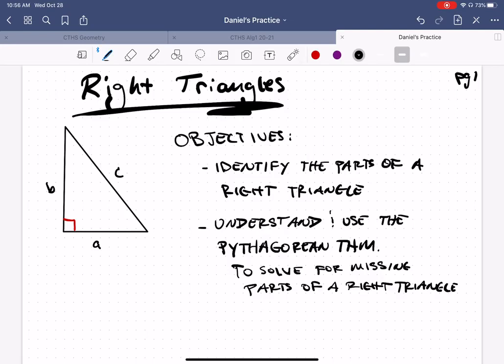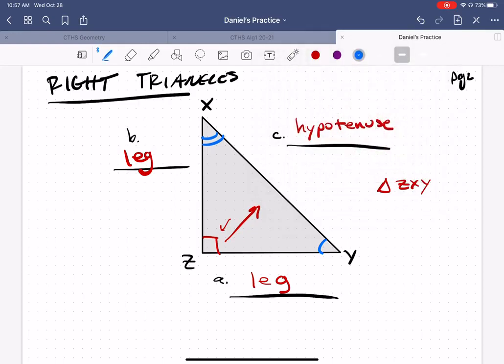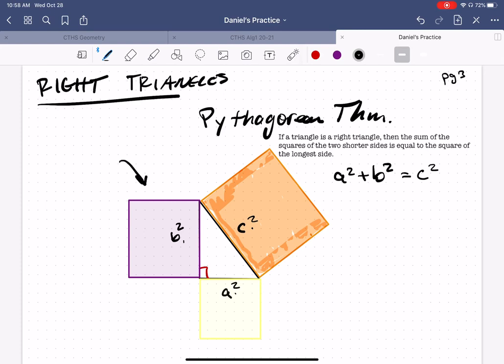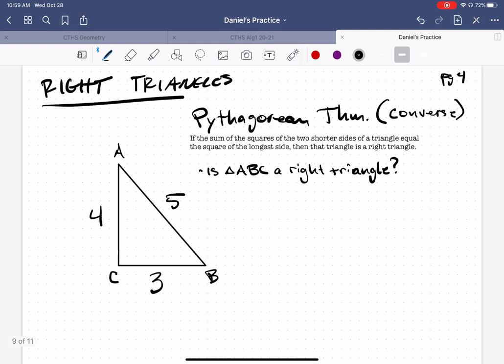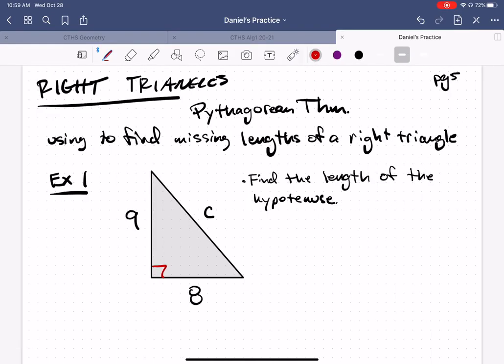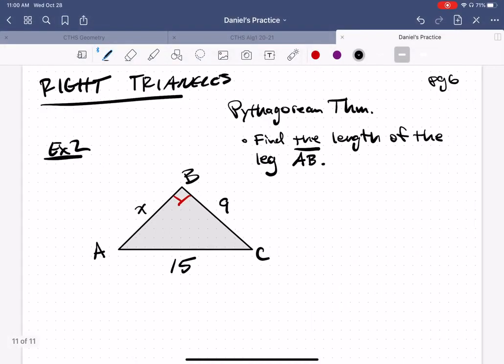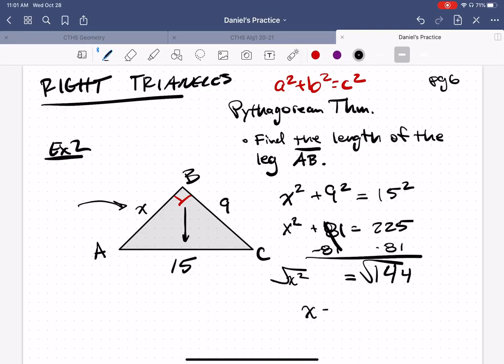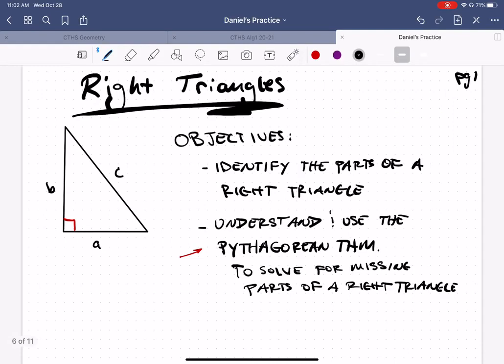Geo Pythagorean Thm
Quick look at the Pythagorean Theorem and a couple sample problems.